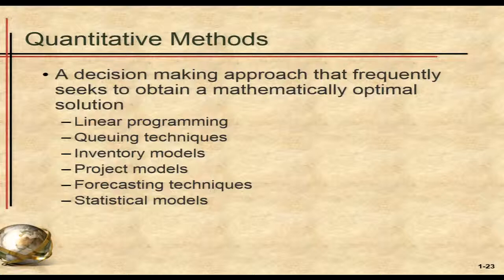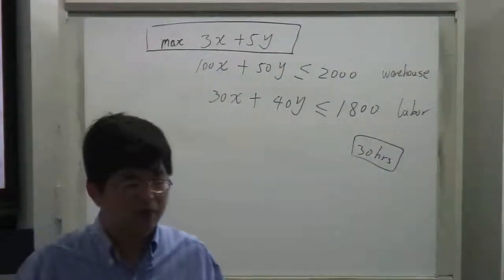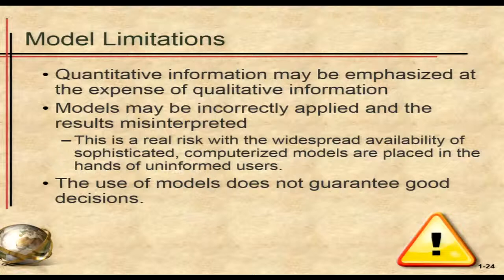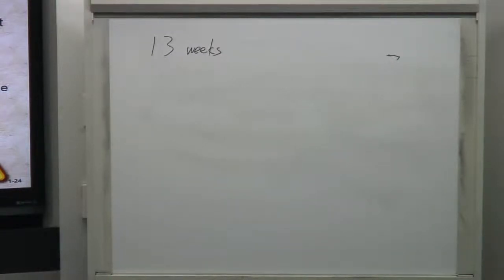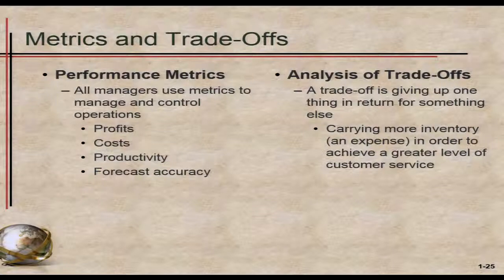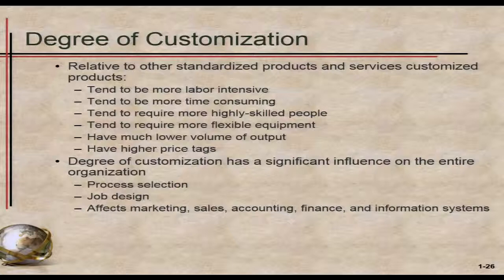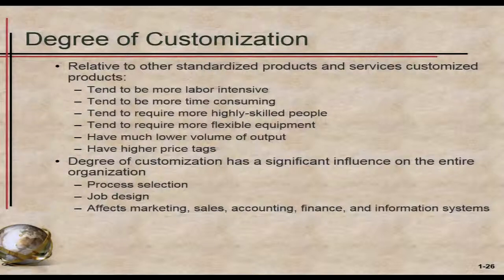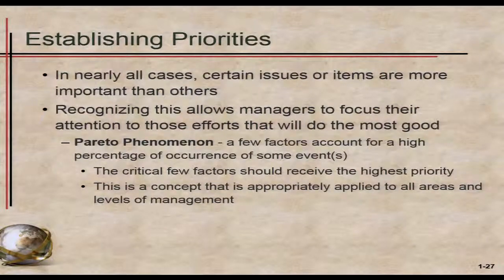MGT 4410 AUG 26